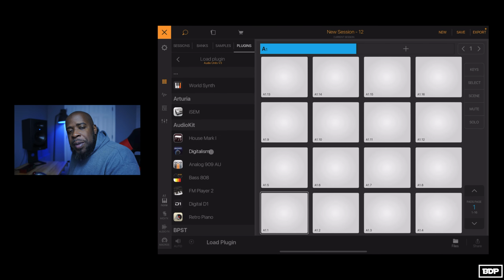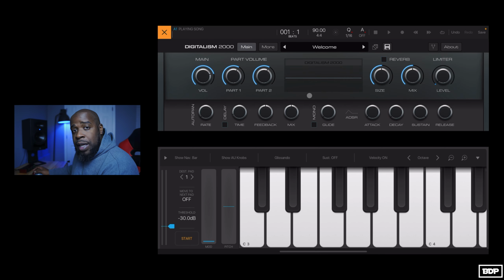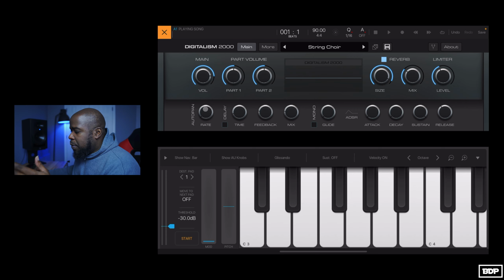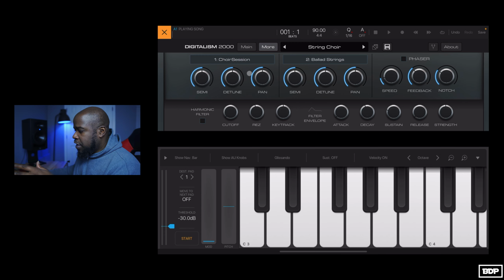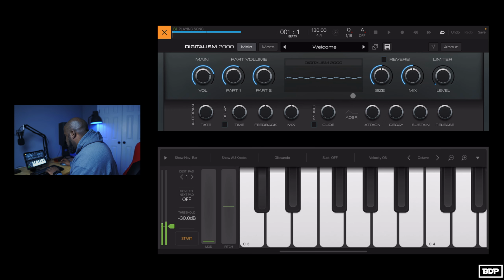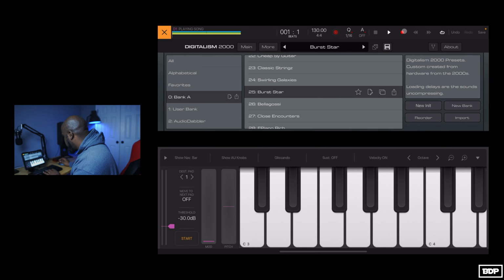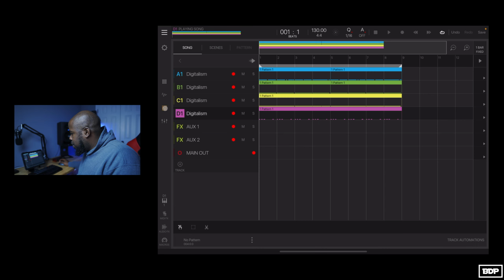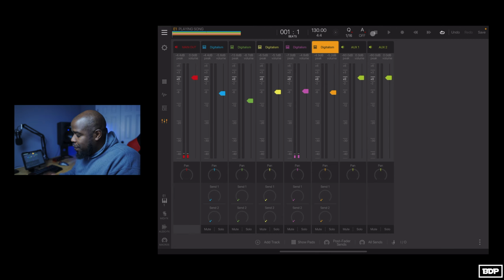Made a INSANE BEAT with AudioKit Pro DIGITALISM 2000 on BEATMAKER 3 !!!!!!!